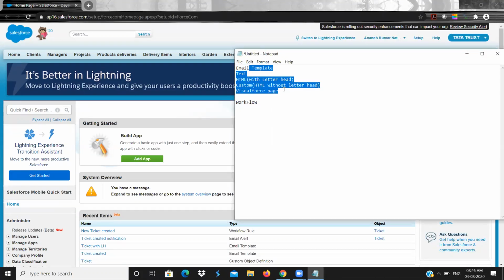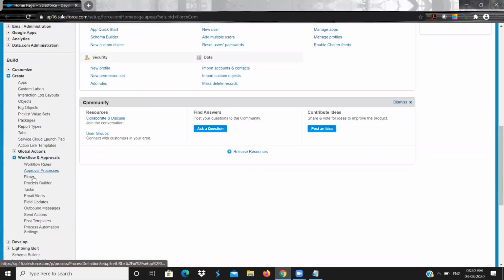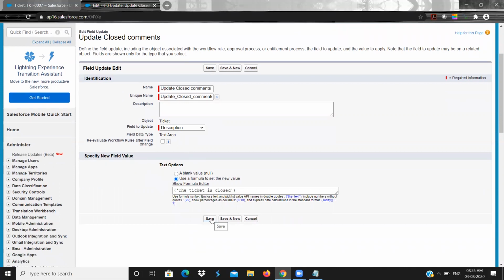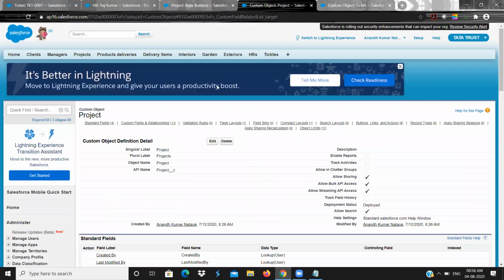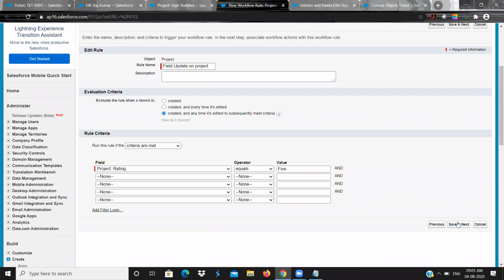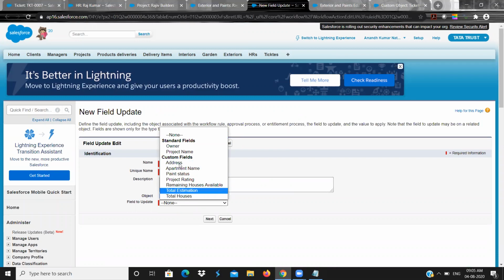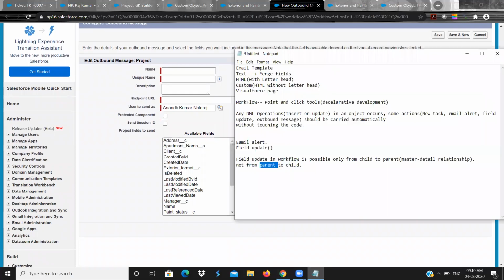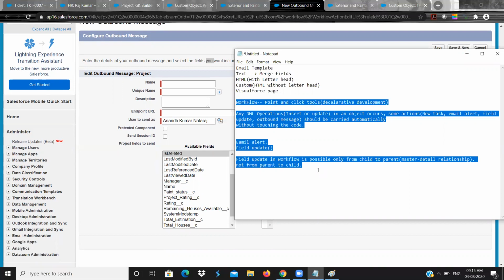workflow rule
In this video, I have explained about workflow rules and how to uses different actions.